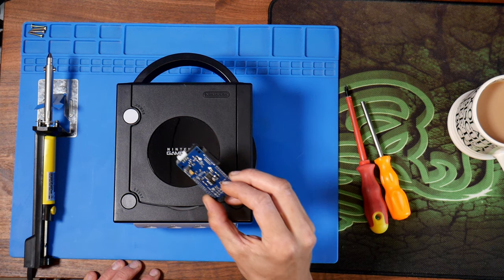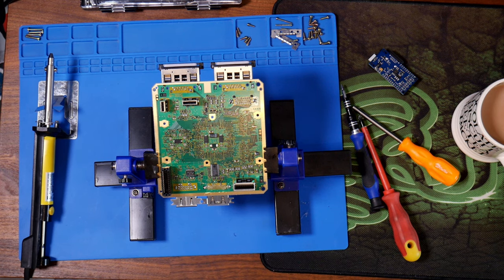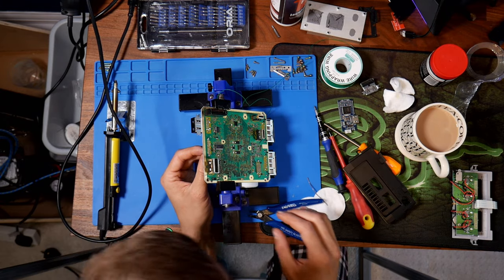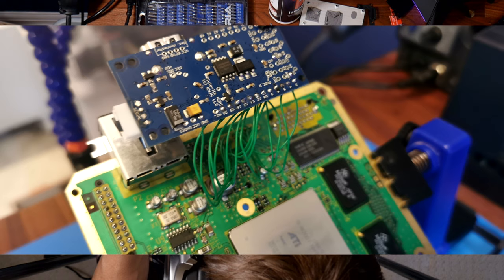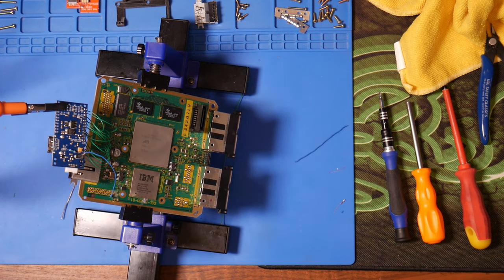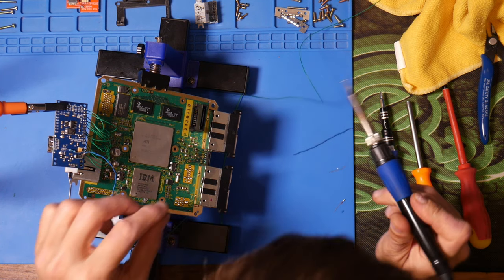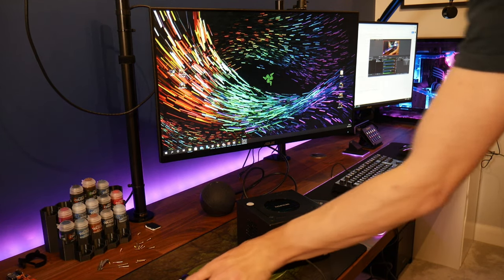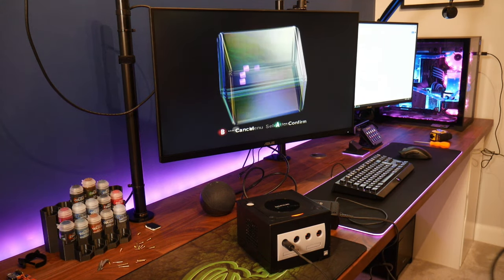Nintendo GameCube HDMI Mod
How to add the Pluto HDMI mod chip to the Nintendo GameCube

Tools Required --
Pluto HDMI Chip (6117)
De-soldering Iron
Soldering Iron
100 OHM Resistor
Scape Wire for Jumper Pieces